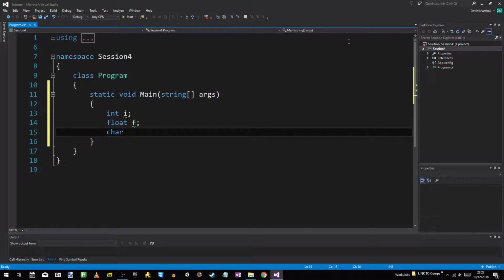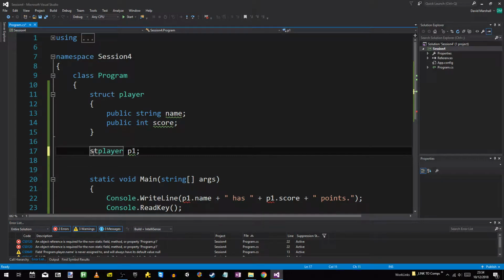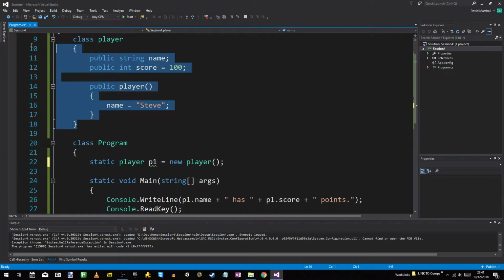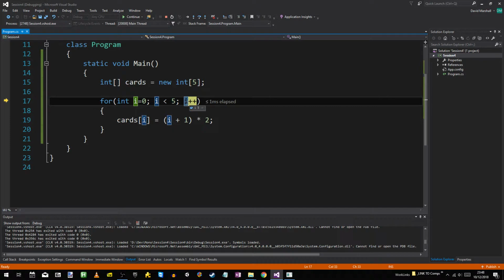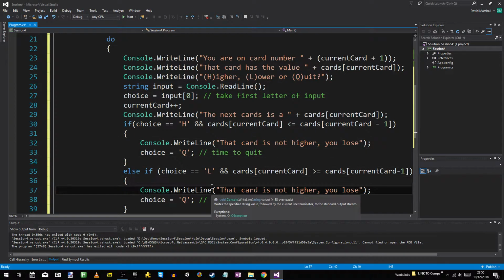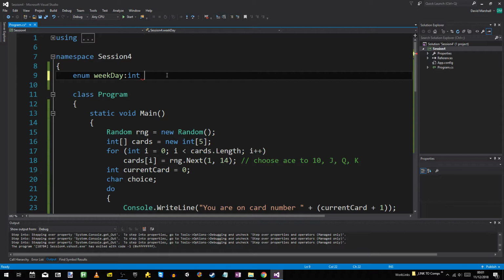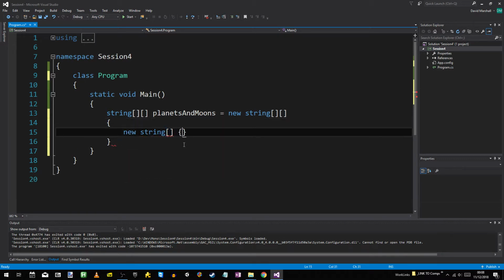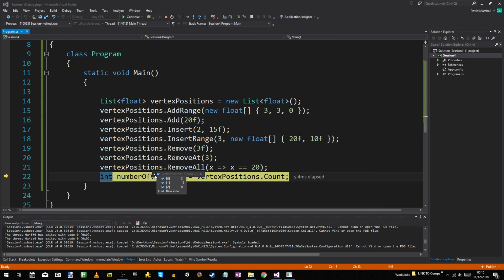Fundamental C# Part 4 Data Structures